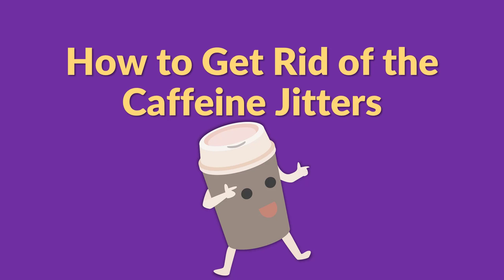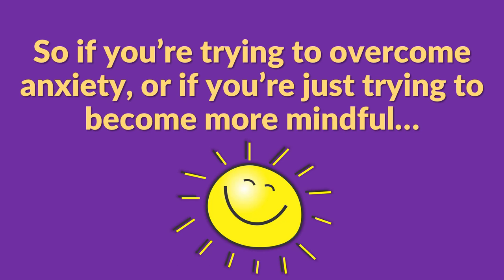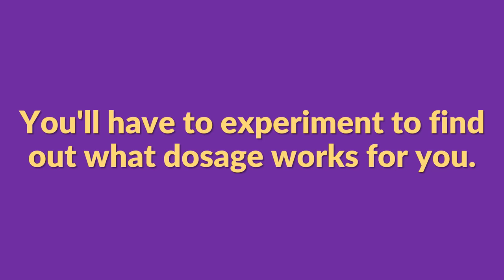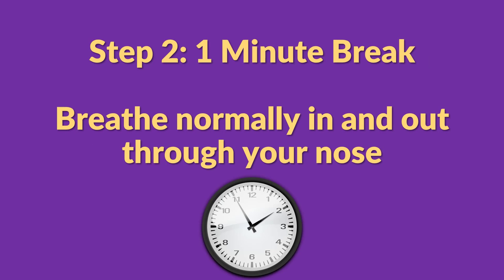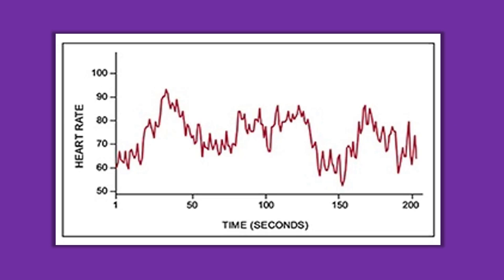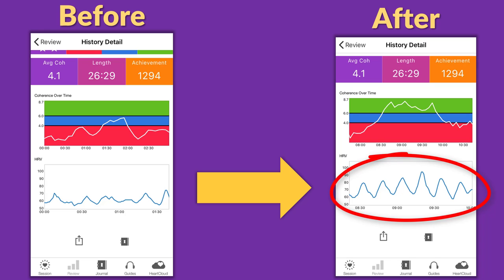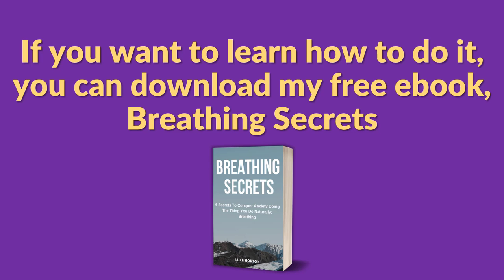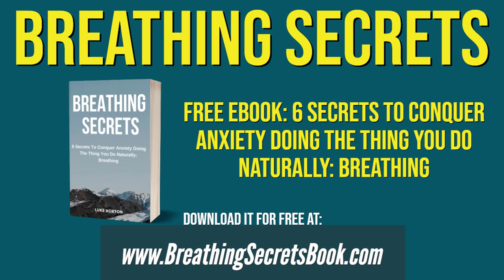How To Get Rid of the Caffeine Jitters in 15 Minutes (relieve caffeine jitters anxiety)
How do you get rid of jitters when you drink too much coffee or an energy drink?

When you've had too much caffeine, how do you get rid of the the stress, and the irritability, and discomfort that comes along with it?

You don't want to wait hours for the caffeine to pass through your system. Maybe you drank some extra coffee to wake yourself and get some work done, but now you're so hyped up you can't even focus.

Over the weekend this happened to me. We went out for breakfast and I made the mistake of having a little too much coffee, and I paid the price.

It was really uncomfortable, but luckily I knew 3 things I could do to balance myself out.

And after about 15-20 minutes I was feeling a lot better.

So what were the 3 things I did to get rid of the coffee jitters?